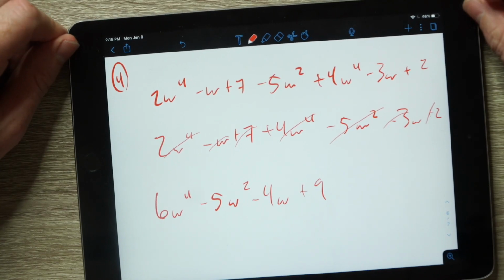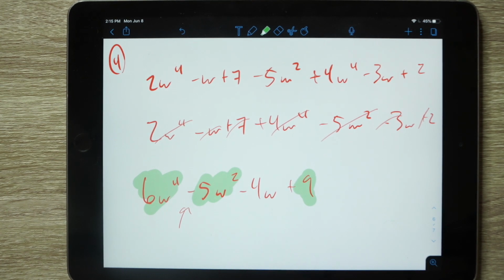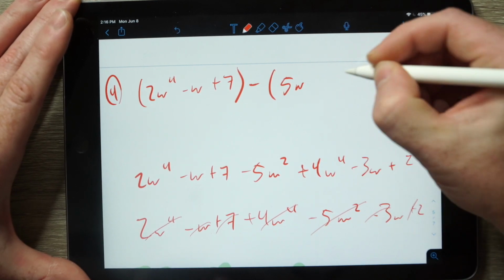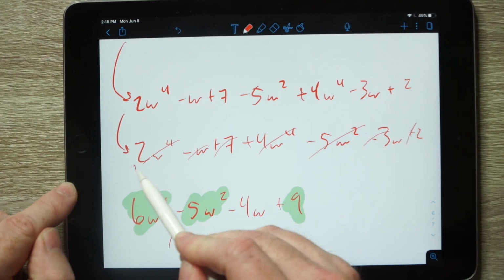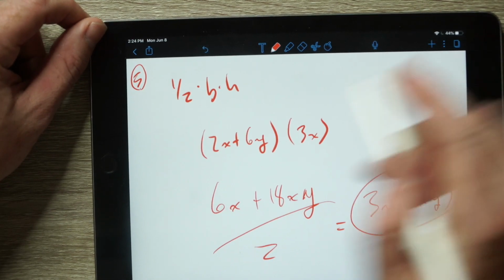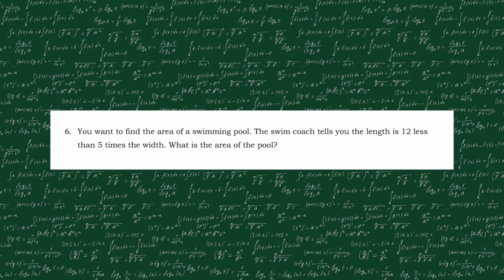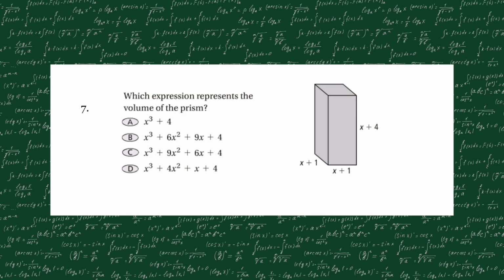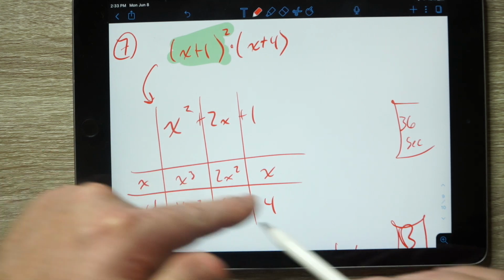Multiplying Polynomials Pt 2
Back at it for ROUND TWO of helpful tips to get you through polynomial questions FASTER.